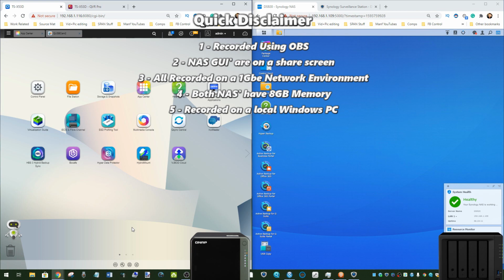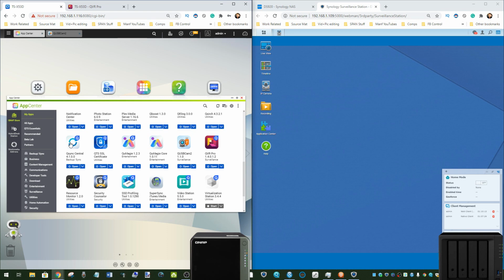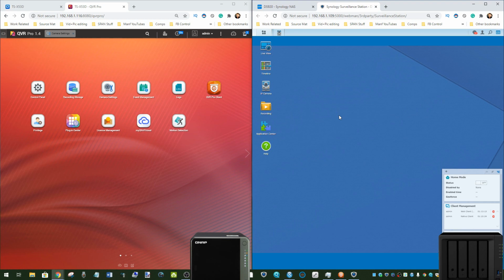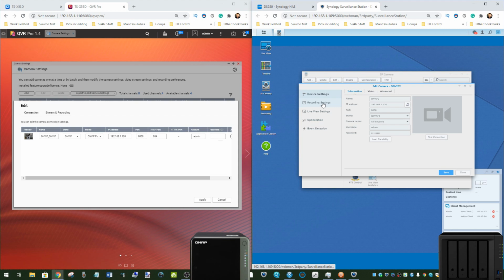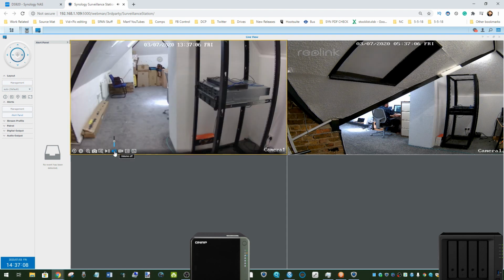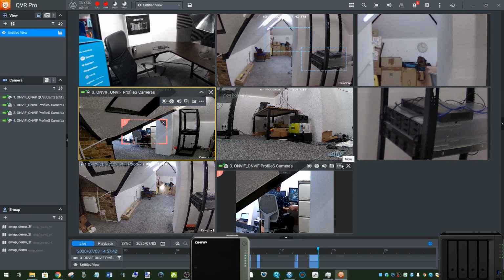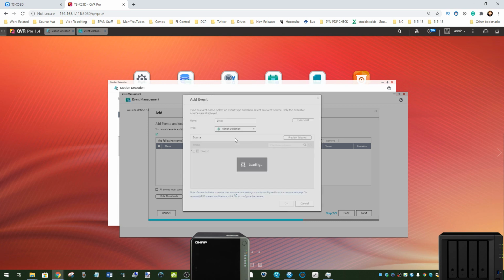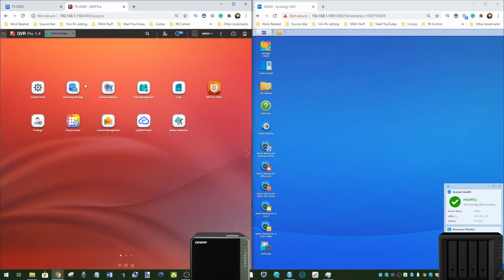Synology DSM vs QNAP QTS - NAS Surveillance and NVR Use